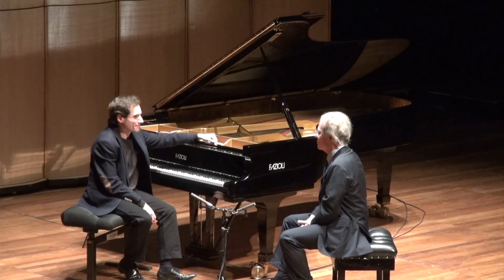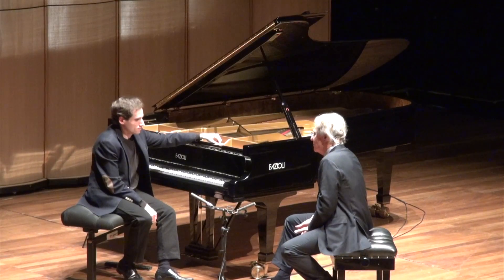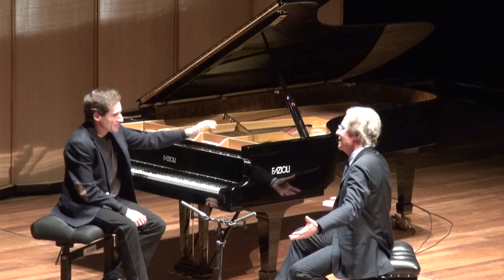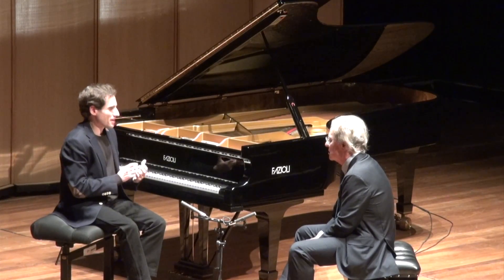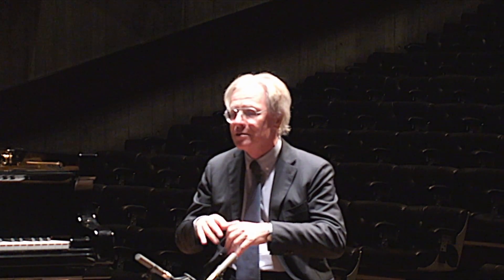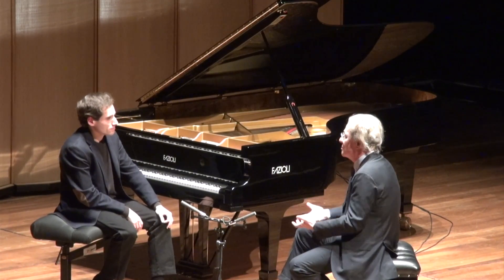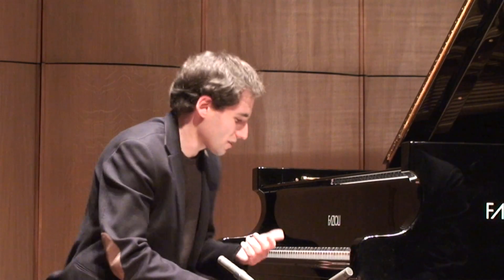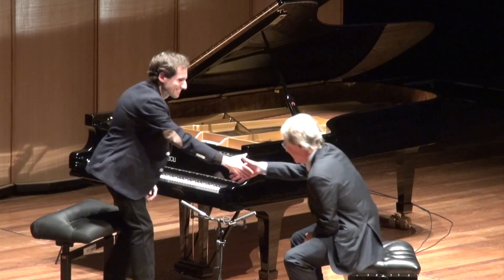Paulo Fazioli Interview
This is an impromptu interview between pianist Boris Giltburg and Mr.Fazioli himself! Talking about pianos - and Fazioli pianos in particular - just before Giltburg's QEH recital